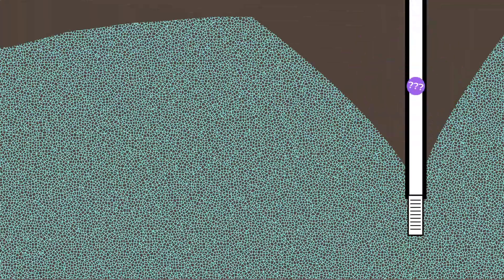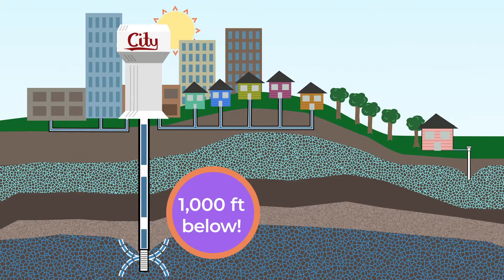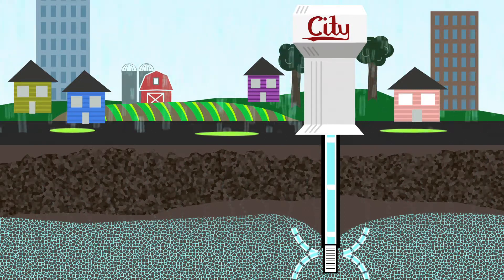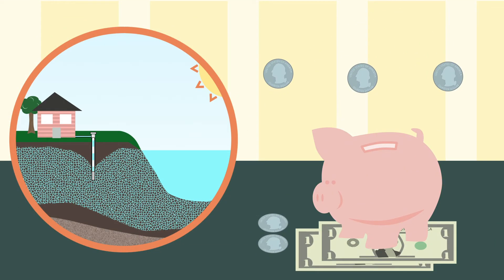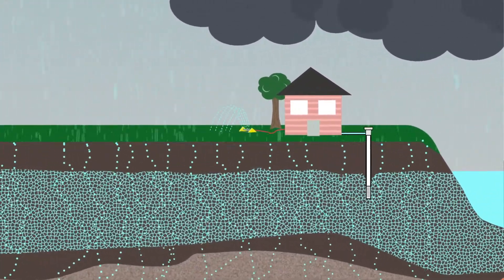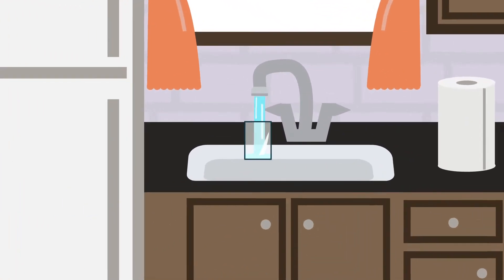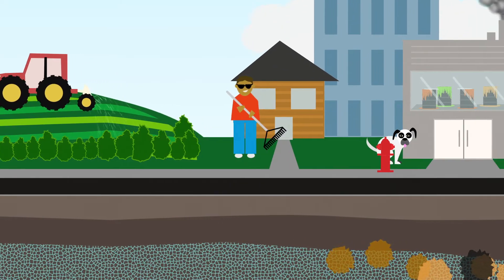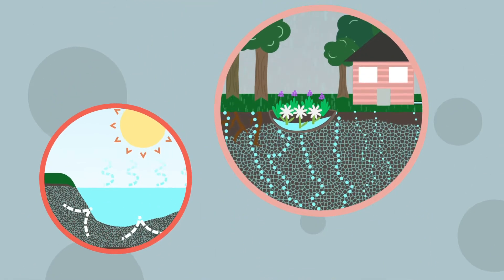Our Groundwater Connection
Groundwater education video created in collaboration with the Anoka Co. Water Resource Outreach Collaborative. TEST YOUR KNOWLEDGE by taking the Groundwater Quiz

Credit for Spanish Translations:

Arturo L.
Marina H. L.

Credit for Arabic Translations:

Thank you to the students from Professor Vanpee's Advanced Arabic class, UMN, Spring 2020:
John D.
Ellis G.
Casey L.
Noah L.
Mark L.
Abdinasir N.
Rodrigo T.G.

With support from:
Husain A.
Mai A.

Credit for Hmong, Somali, Vietnamese, and Russian Translations: INGCO International

*Uploading Hmong subtitles is not yet supported by YouTube.